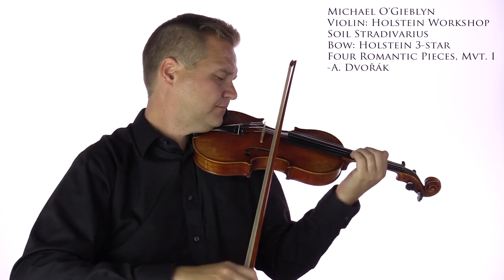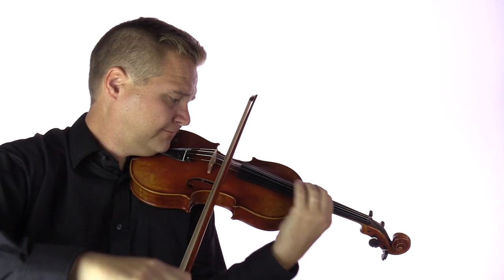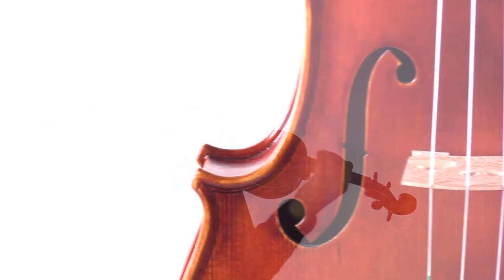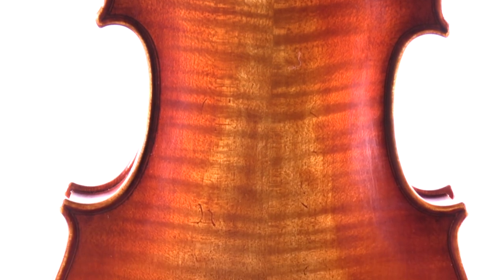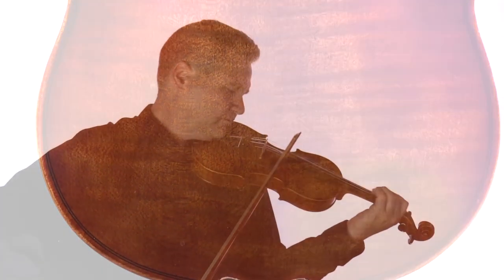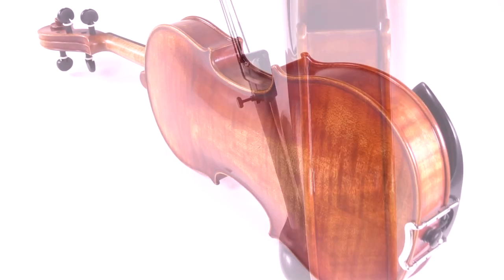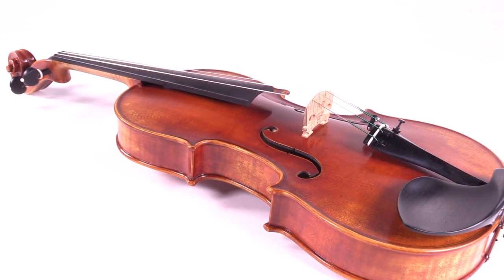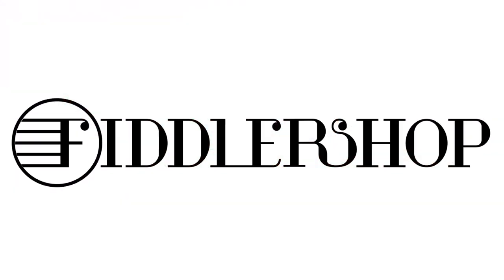Holstein Workshop Soil Stradivarius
This is the new Holstein Workshop Soil Stradivarius.